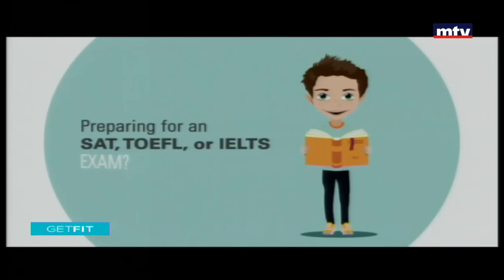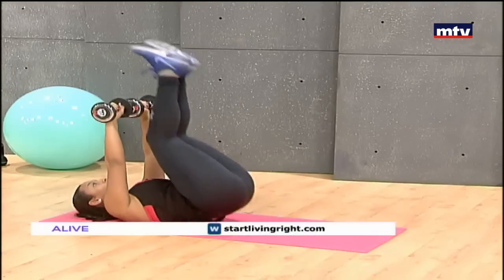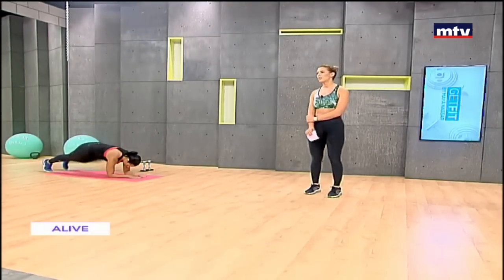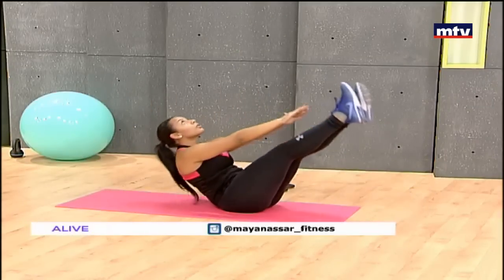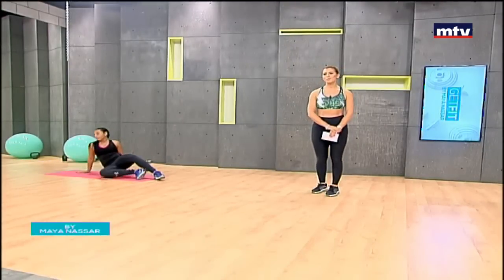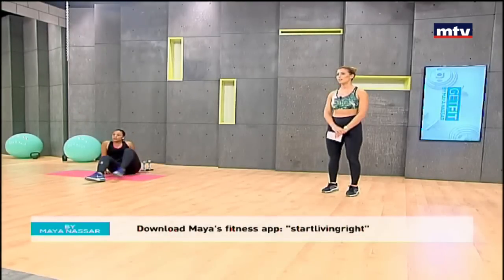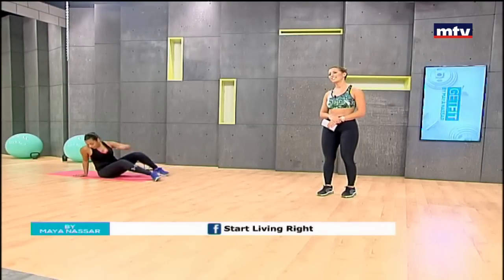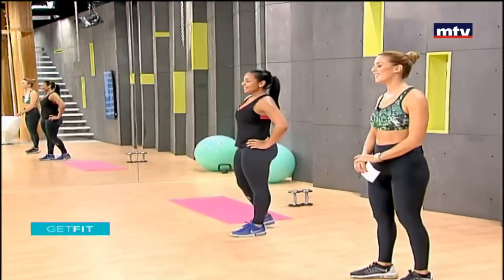Get Fit - 17/11/2016